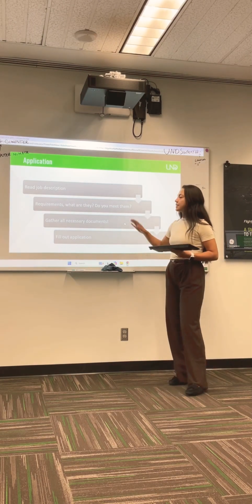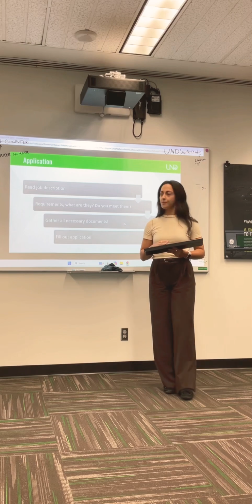Avit 485 Shared Experience